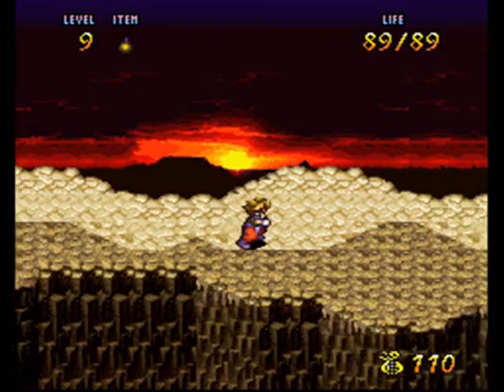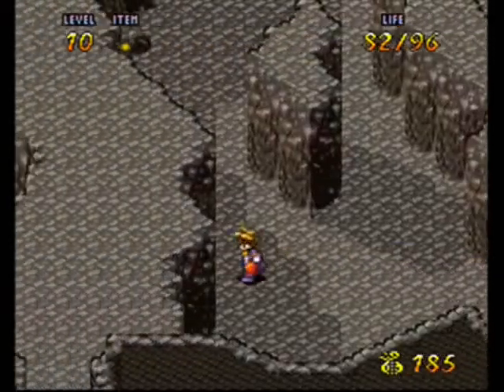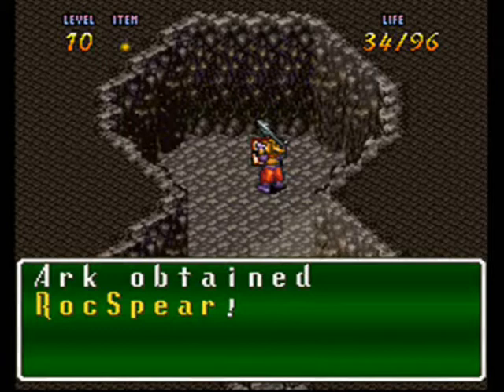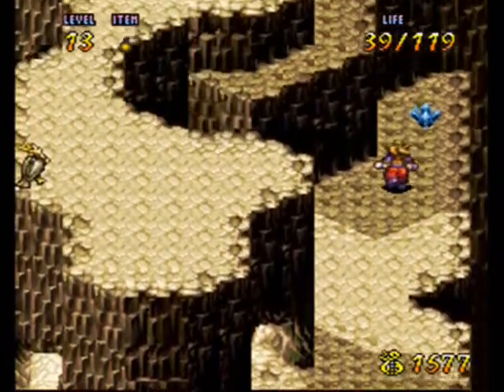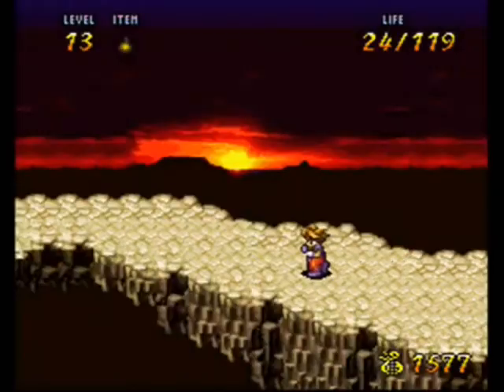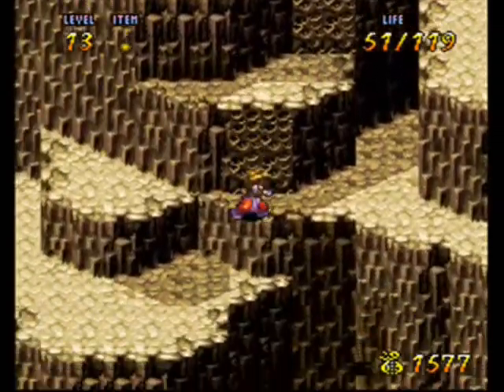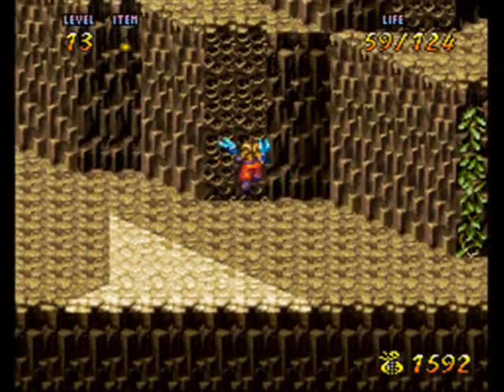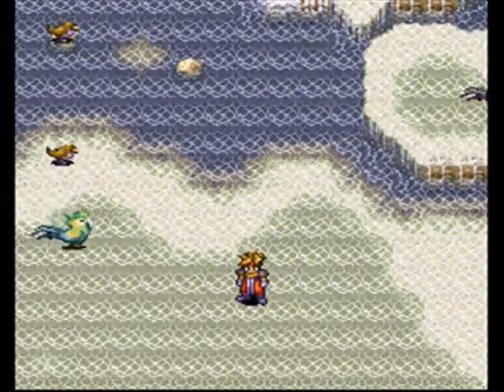Let's Play Terranigma Part 8 - Colorado Rockies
We go through the Greatcliff and save the birds.